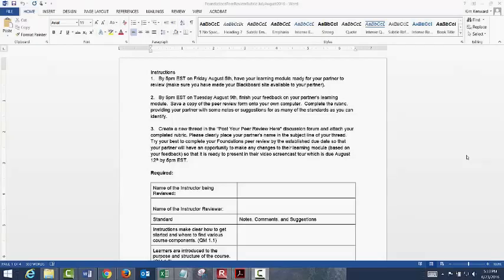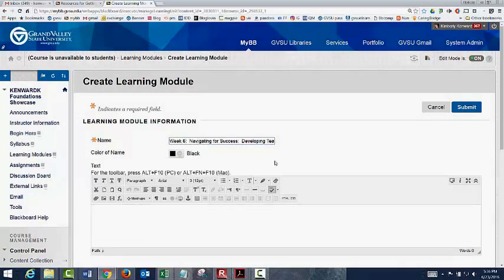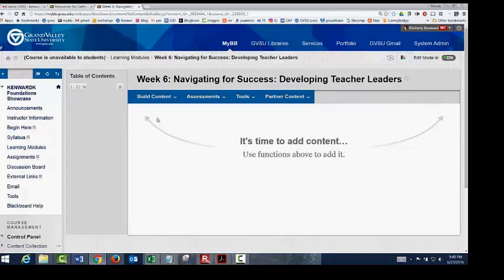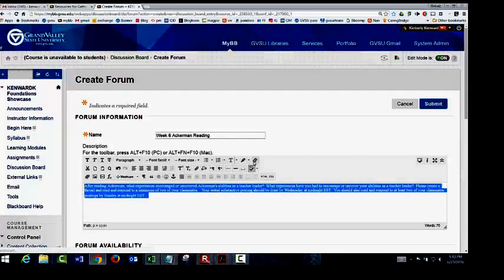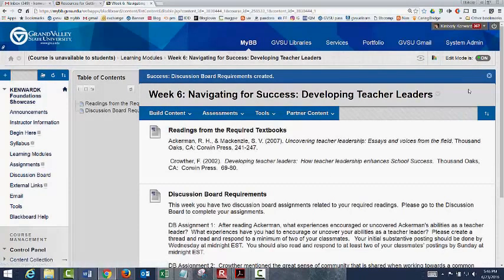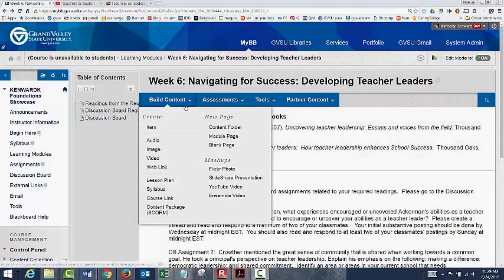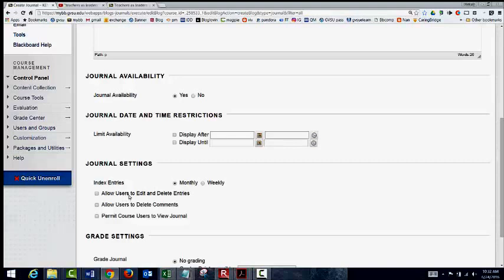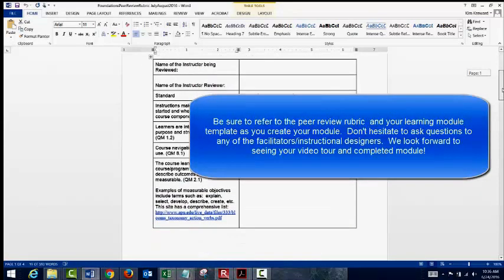Tips for Getting Started Creating your Learning Module for Foundations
This video is to be used with the GVSU Foundations of Online & Hybrid Course Development training.  This video suggests to faculty how to get started with creating their learning module.